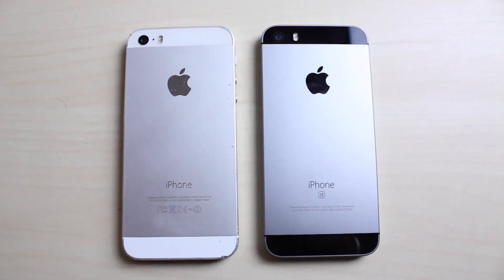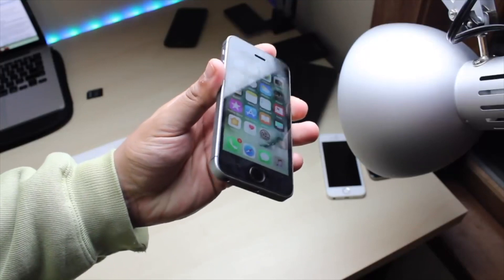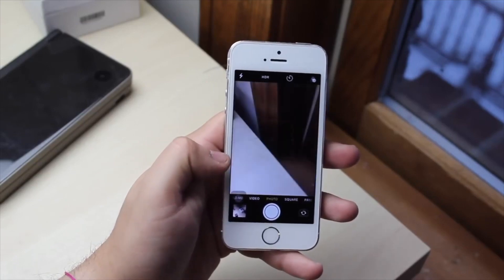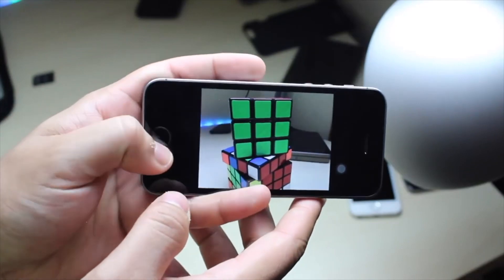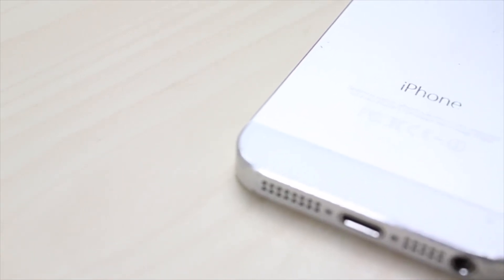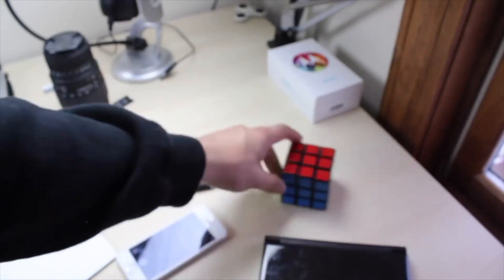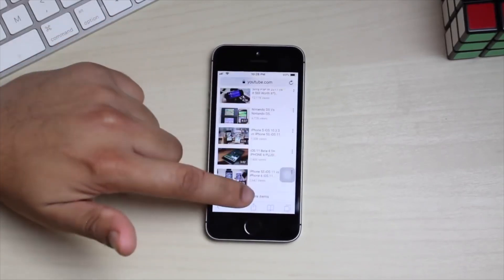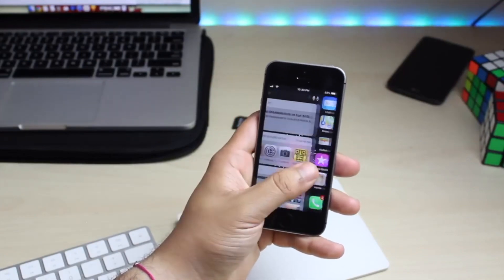iPHONE SE Vs iPHONE 5S In 2018! (Which Should You Buy?)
The iPhone 5s came out in 2013, and the iPHONE se was pretty much the newer brother of the iPhone 5s, so how do they compare in 2018? Let's find out!